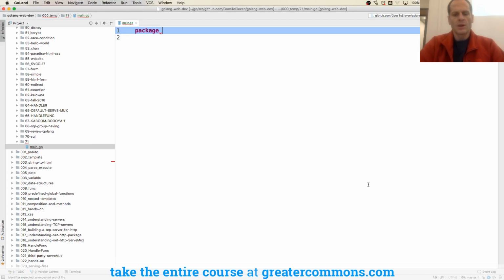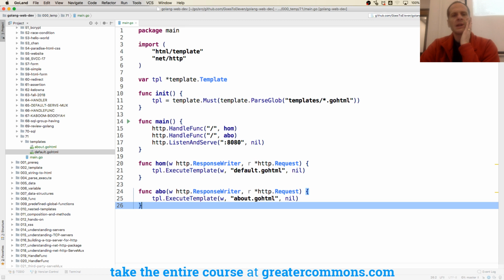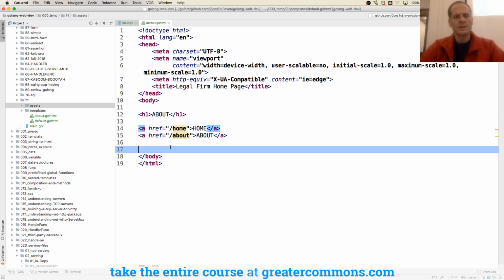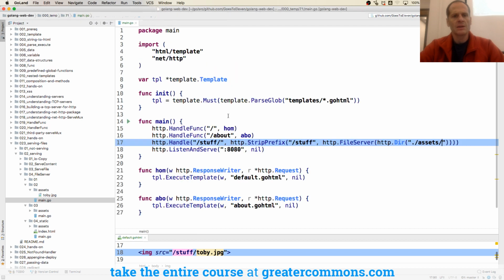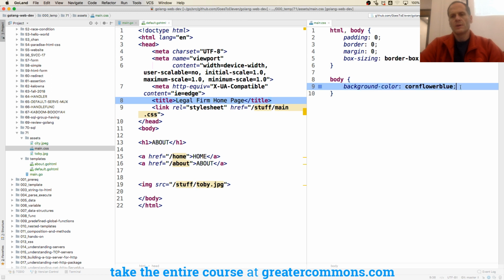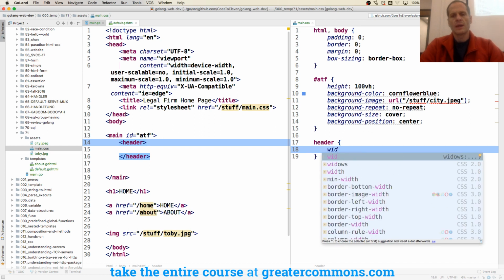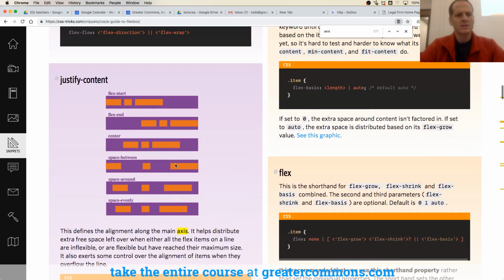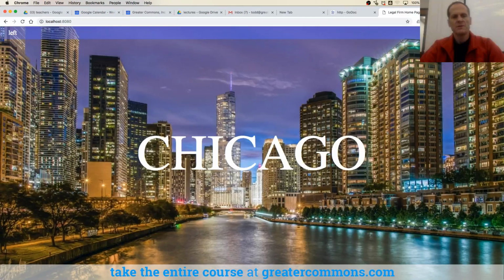Build A Website with Golang